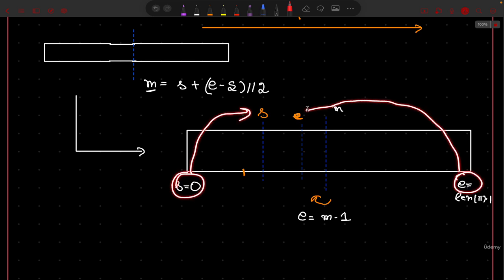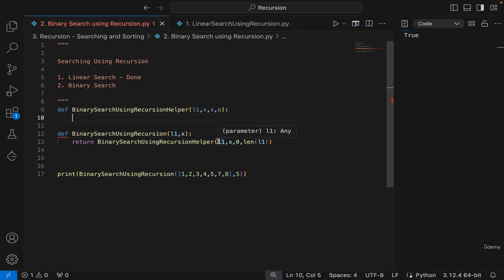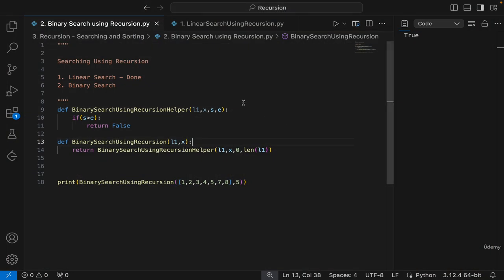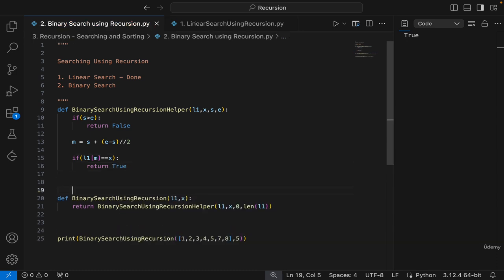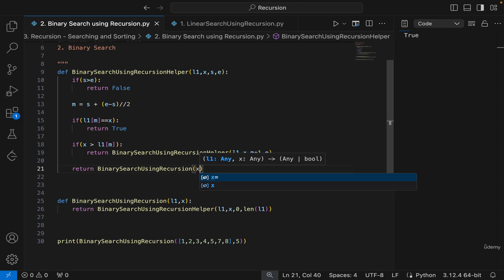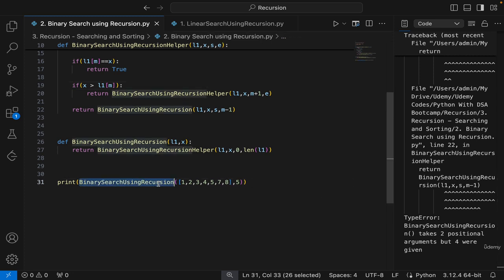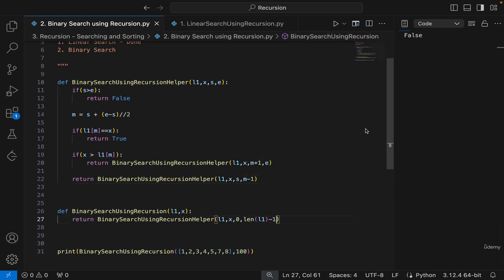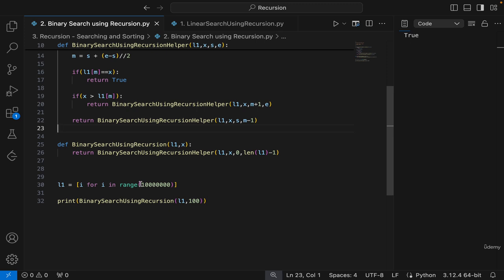077 - Binary Search Using Recursion - Part 2